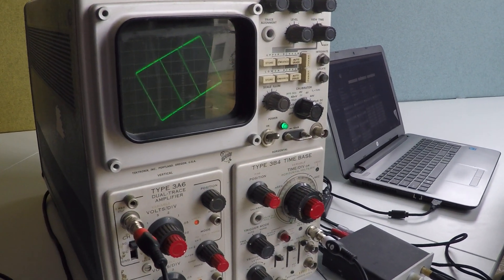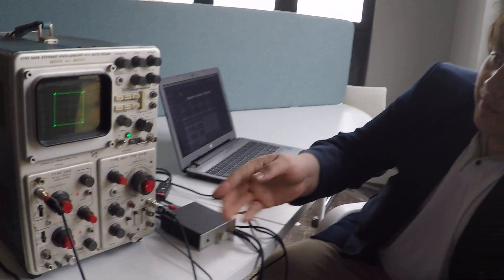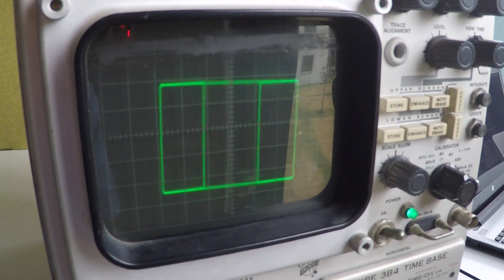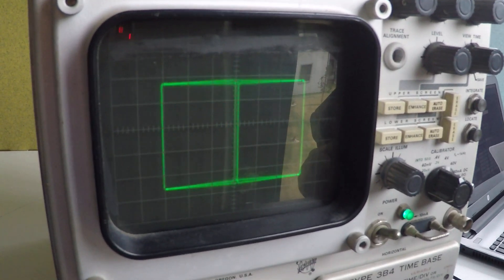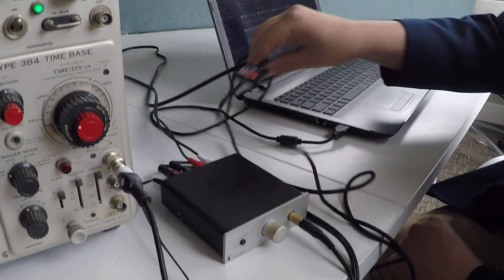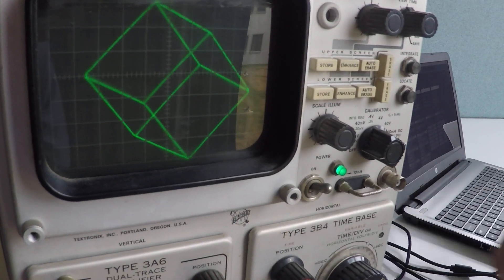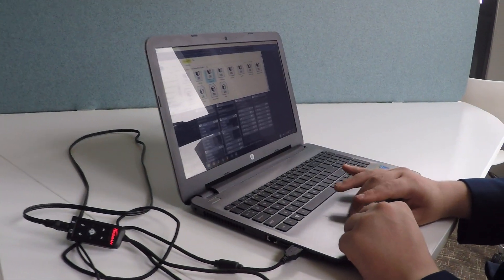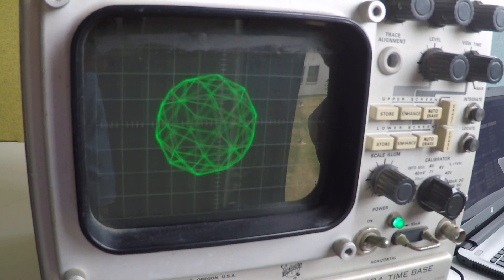Osciloscope fun with Neill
One of my students got hold of a beautiful Tektroniks Oscilloscope and demonstrated some 3d animation software.